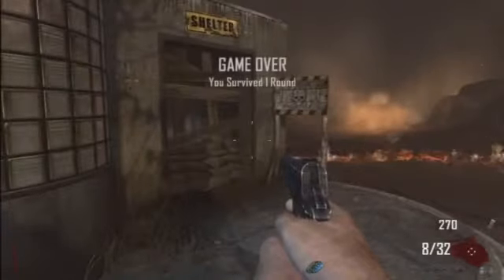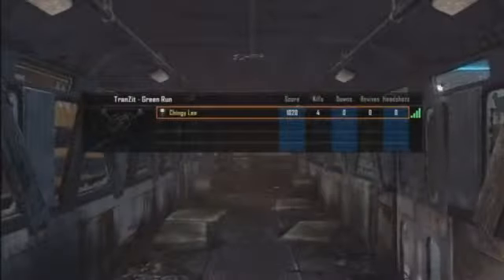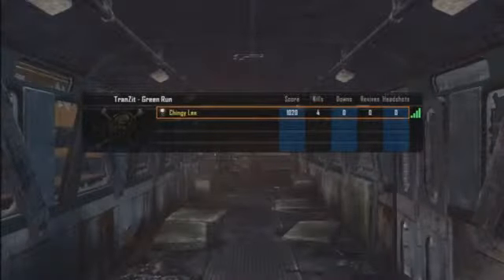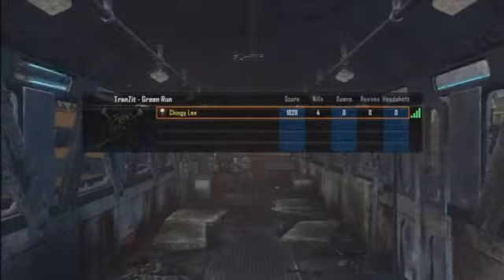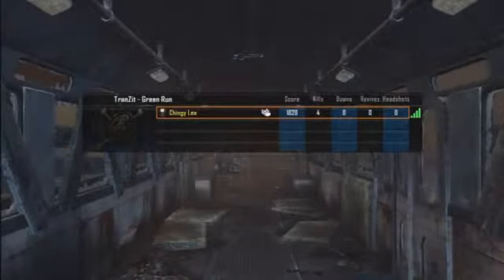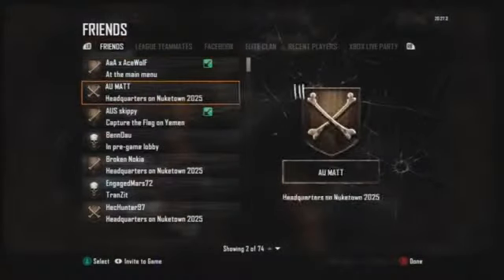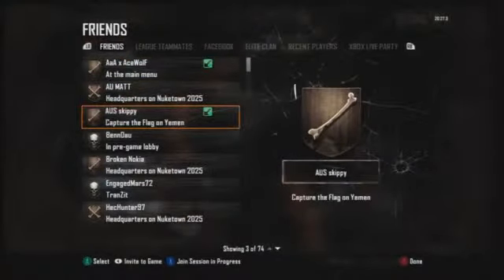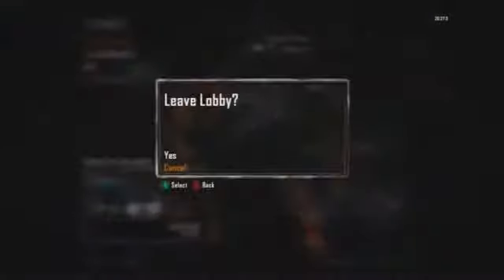Bo2 Zombies- Nav card Info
My theory on the navcard